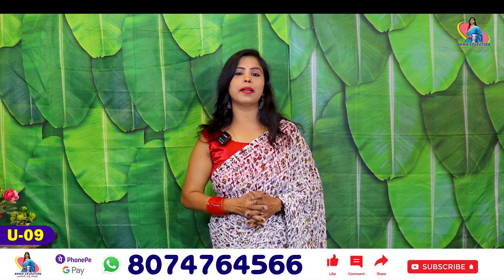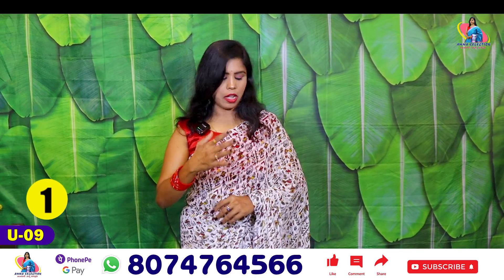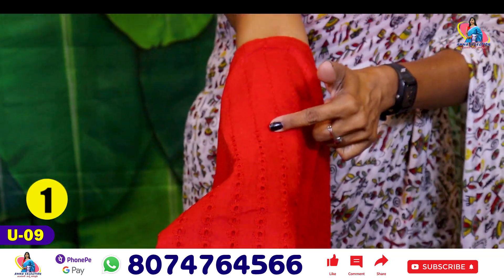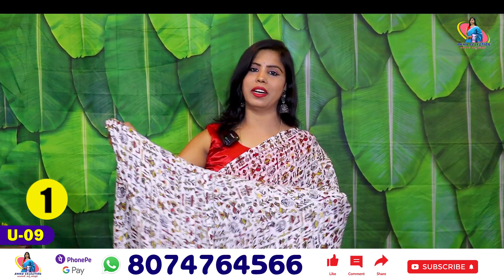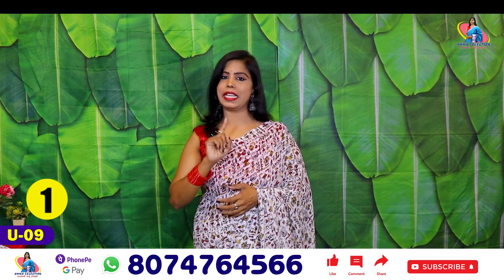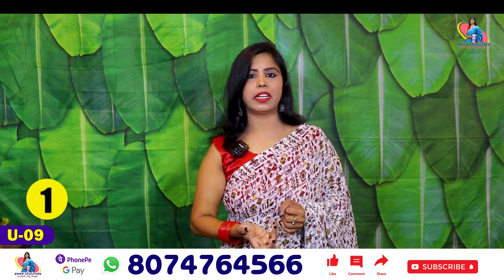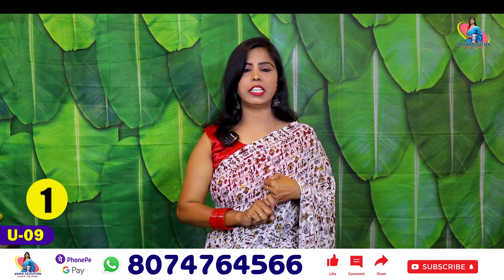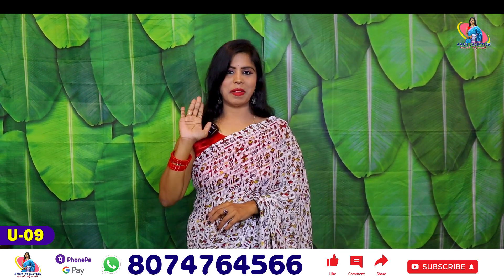💖Georgette Brasso Saree With Chikankari Work Blouse 💖Trending Saree Collections 💖 U-09 💖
In Today Episode i will share our latest Georgette Brasso Saree With Chikankari Work Blouse

*Unboxing Video Compulsory 360° for return or exchange